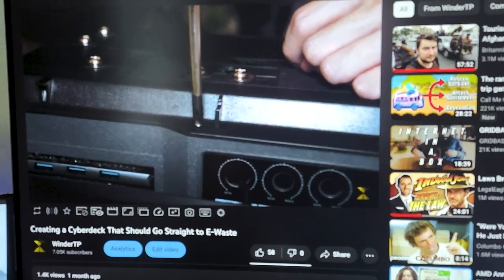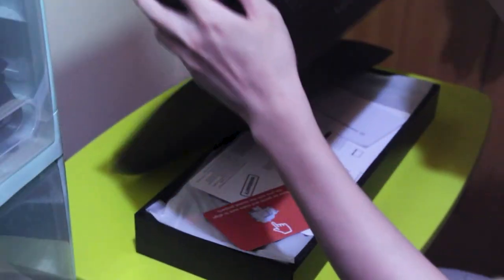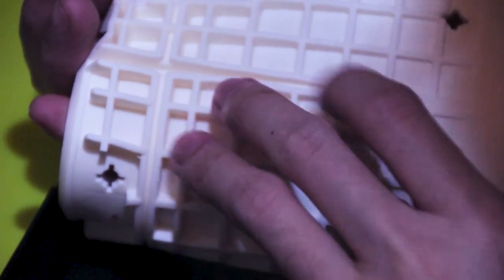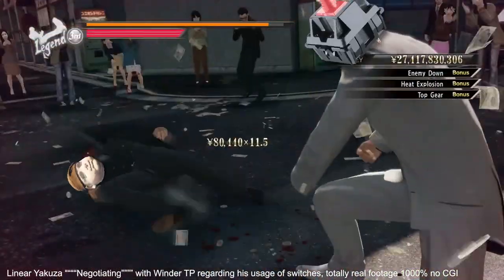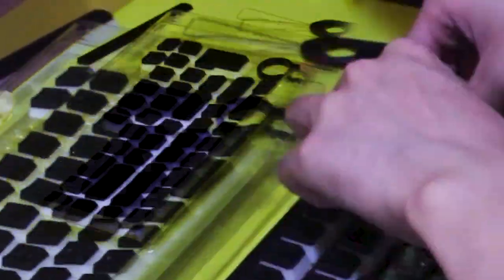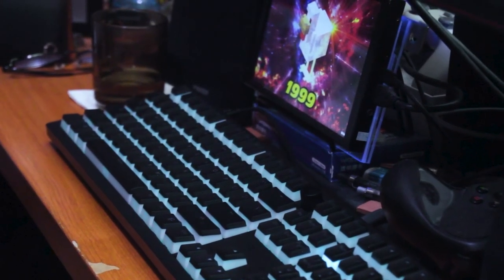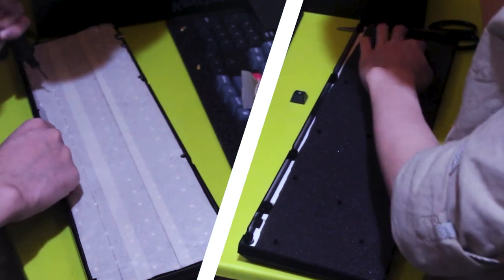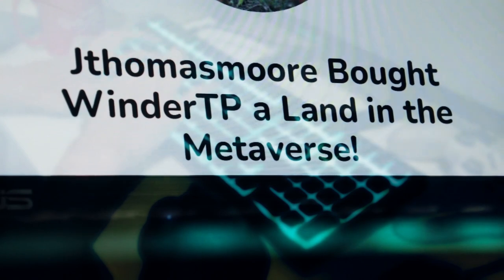Unhinged Person Builds SLIGHTLY WEIRD Custom Keyboard (Keychron V6)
I will build a replacement for my last keyboard and I WILL insult your intelligence personally

Tape: I bought it at a local stationary store and I'm pretty sure they don't have a website just buy local my dude